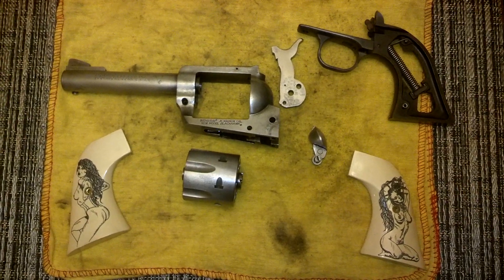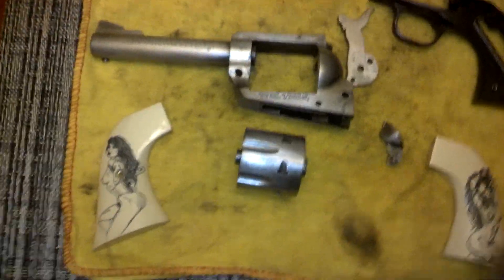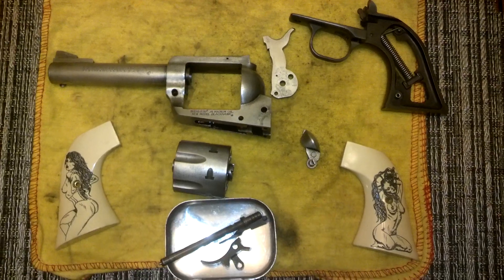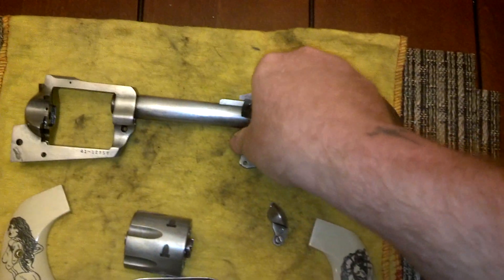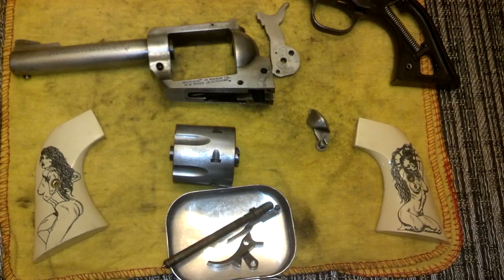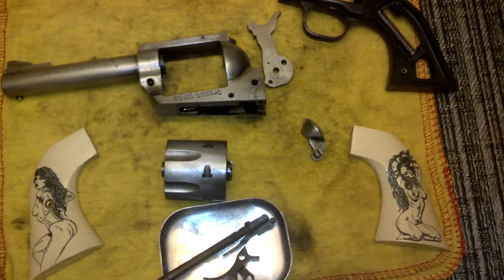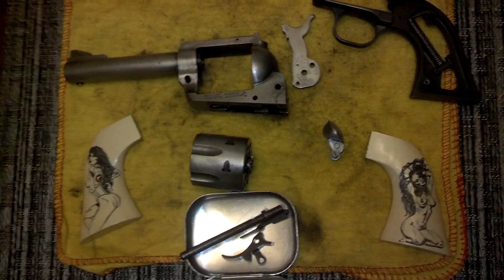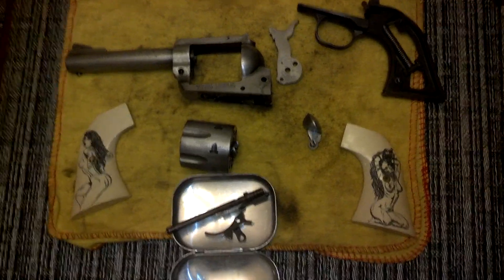Ruger 41 Mag Superblackhawk - Project SlutHammer Video 5:Electrolysis Progressing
Completed electrolysis on the loading gate,

Project is progressing rappidly